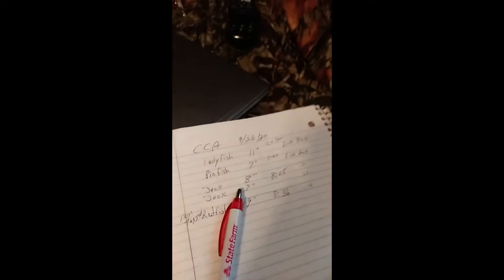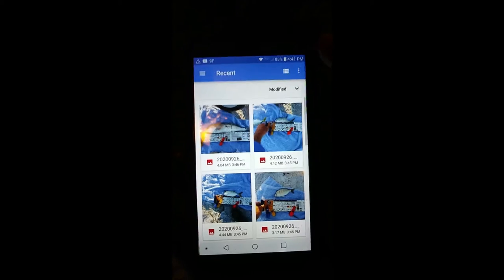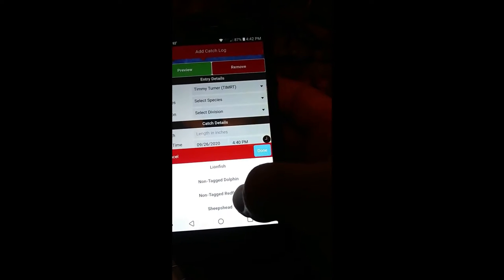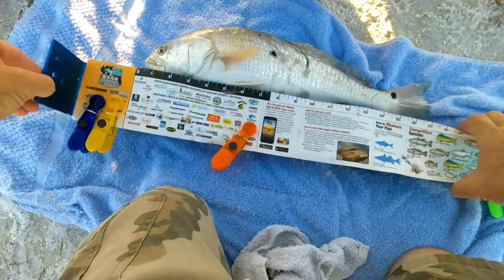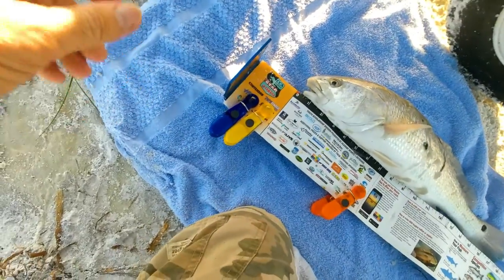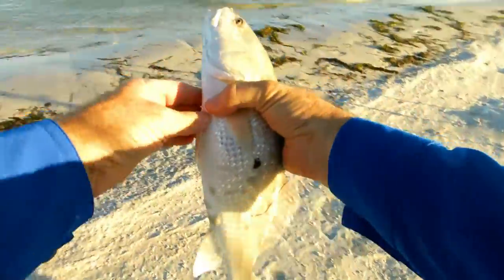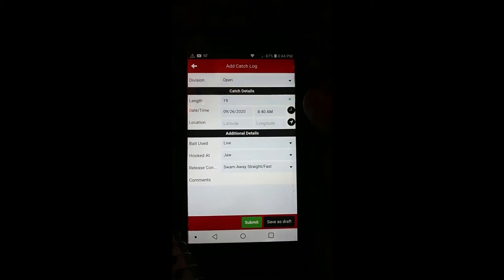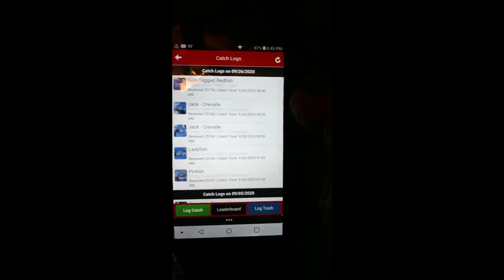Logging My Fish In To The CCA FL Star App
This years CCA FL Star Tournament is almost over with one more week to go. It started later this year because of covid, running from July1 to Oct 4. Any fish caught can be entered into the Conservation Division, this Redfish was eligible for the Open Division. So this is why we take pictures of each fish we catch using the CCA Measuring Device ( tape measure ), to log in our catches.